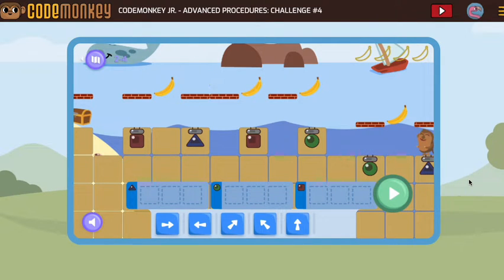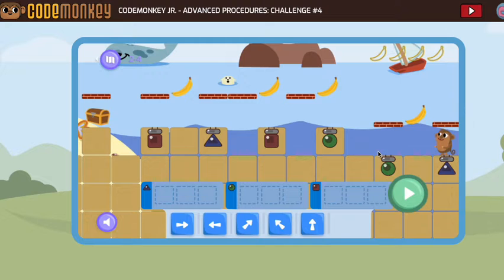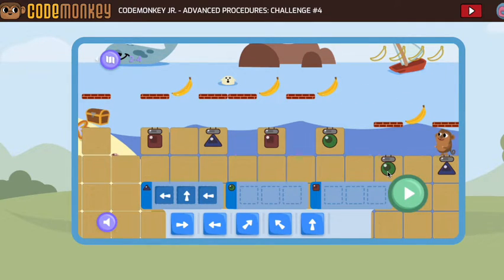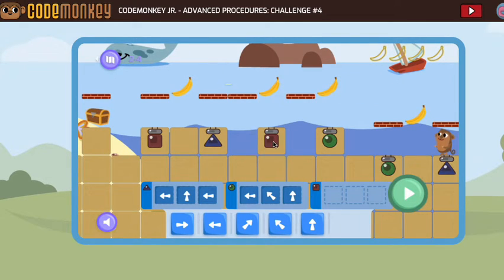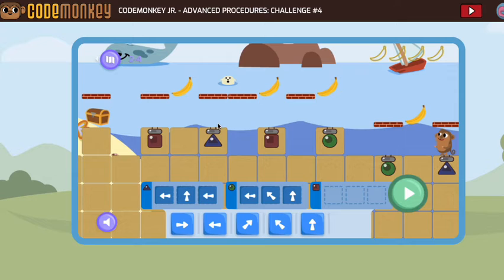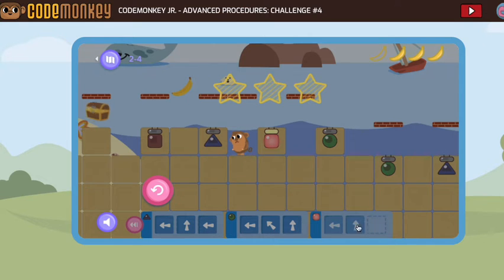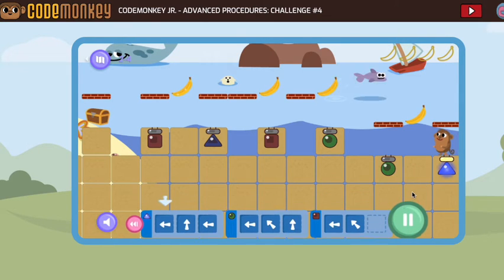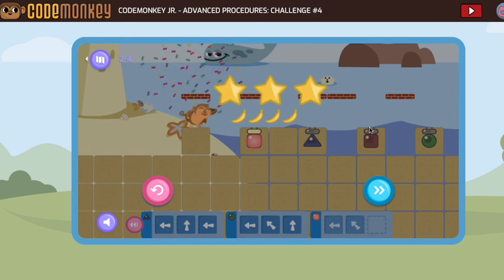CodeMonkey Jr Advanced Procedures 4